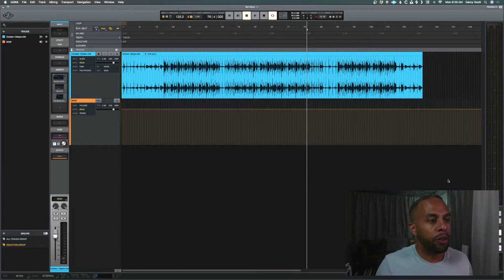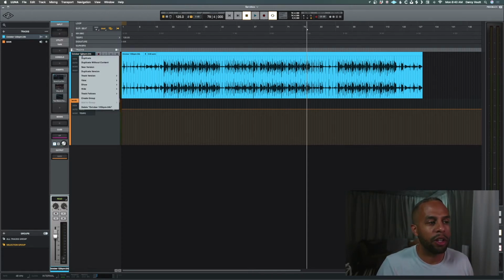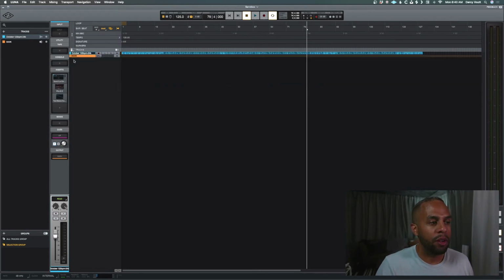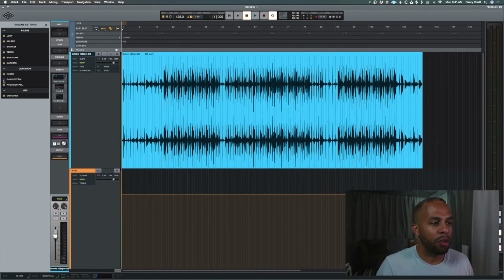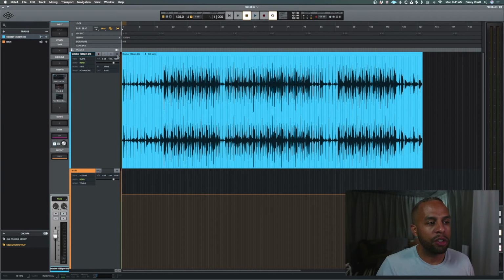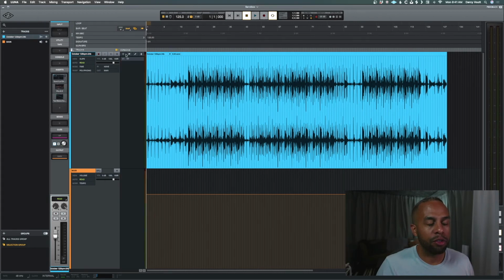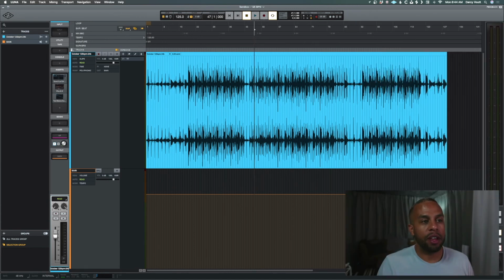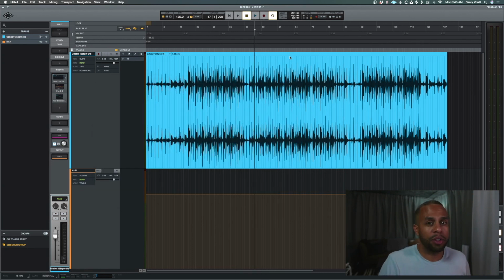The Missed or Hidden Settings in LUNA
Going over a bunch of settings you might have missed or overlooked and make themselves the hidden settings in luna.

Social: @musicbydarcy